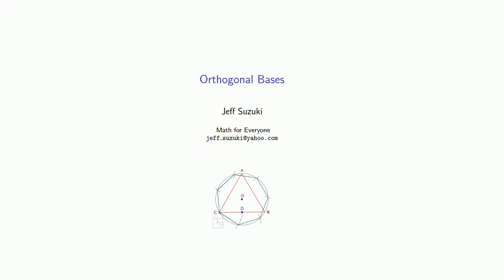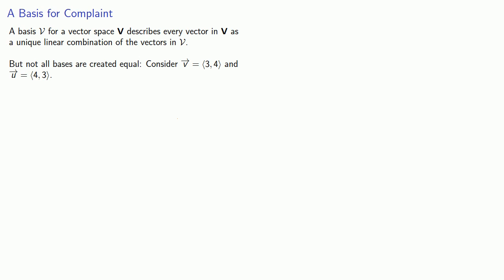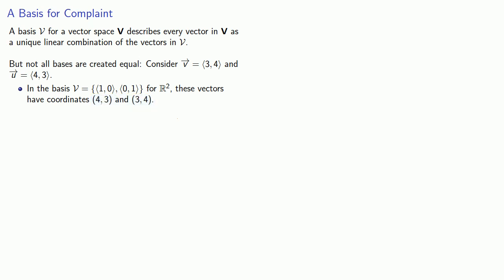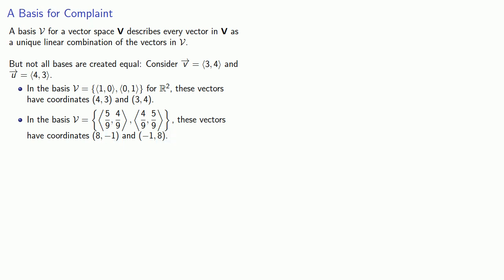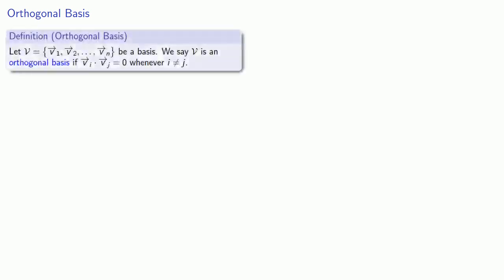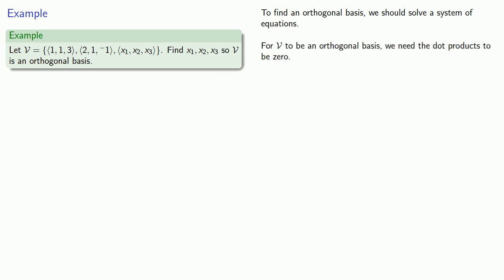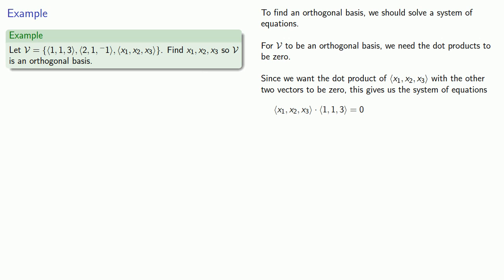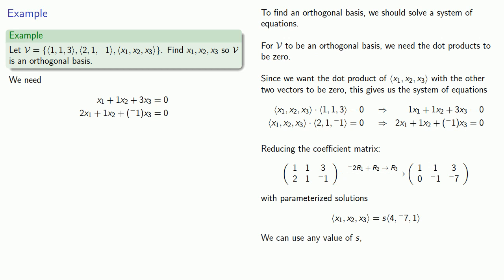Orthogonalization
Finding an orthogonal basis.